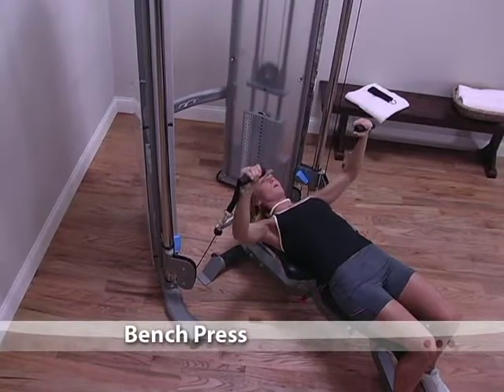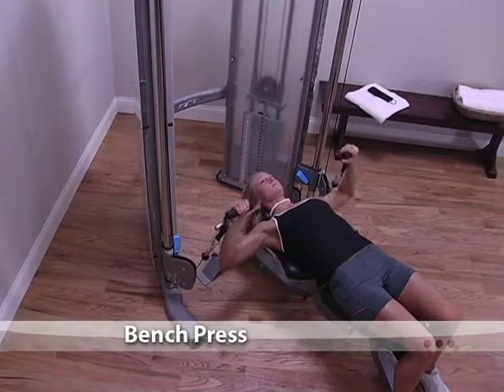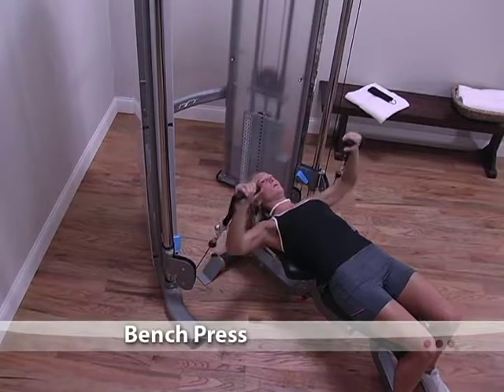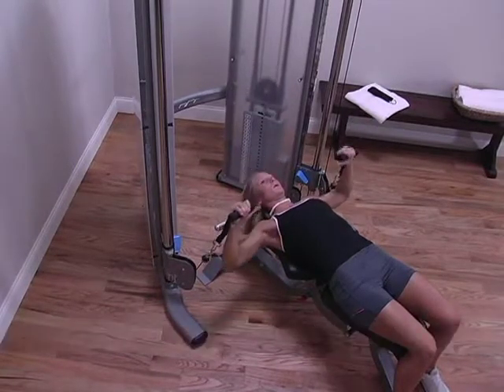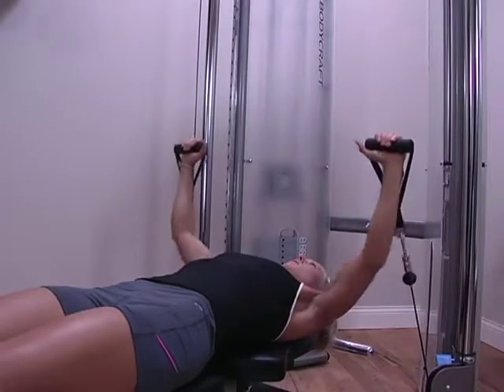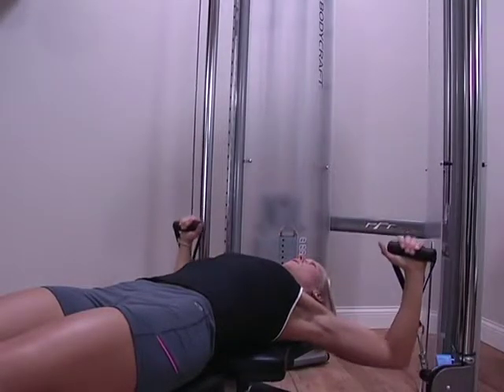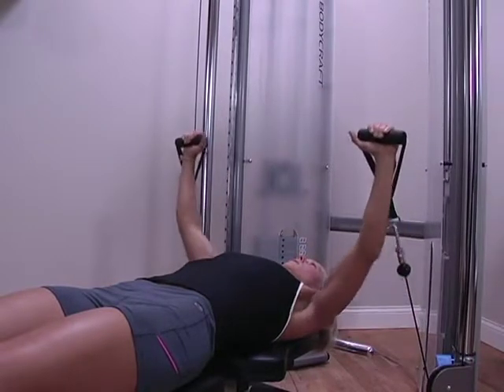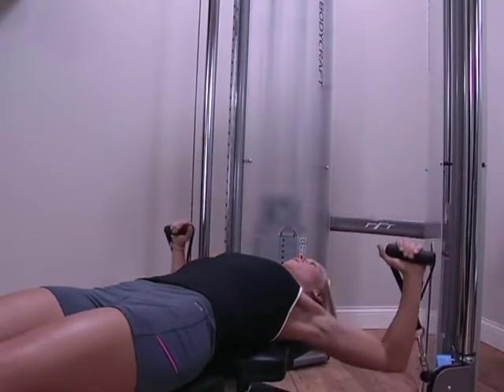Bench Press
Muscle Group Videos Listed Below
Arms: 1-11
Back: 12-23
Chest: 24-34
Core: 35-38
Functional: 39-49
Legs: 50-58
Shoulders: 59-69